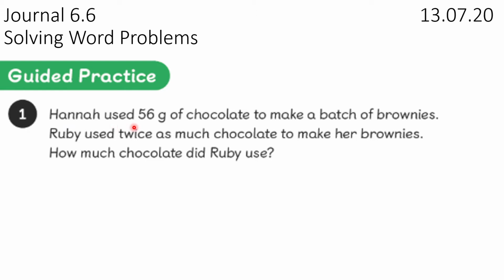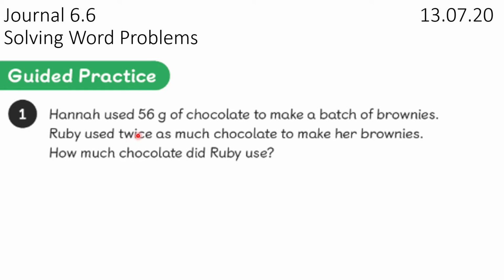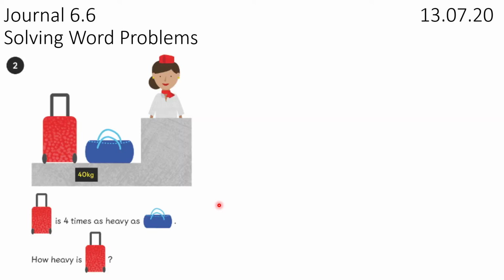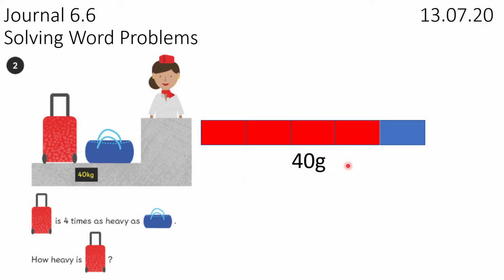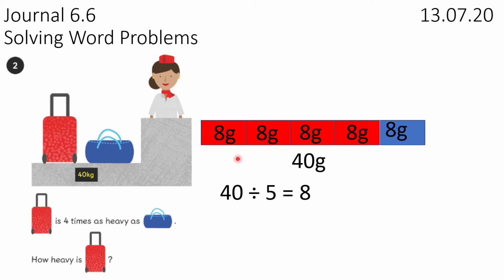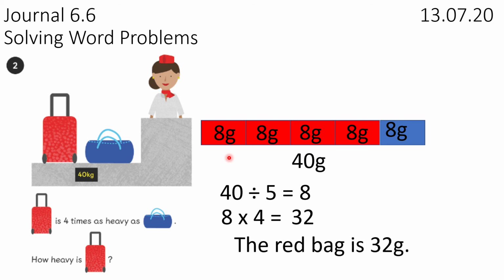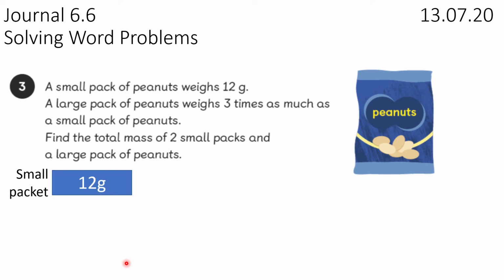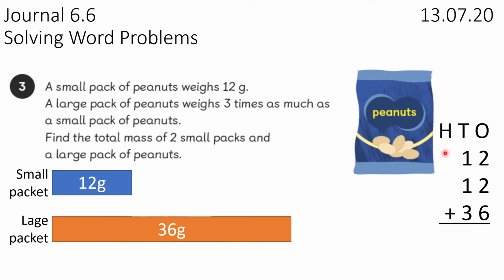Maths 13.07.20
Journal 6.6